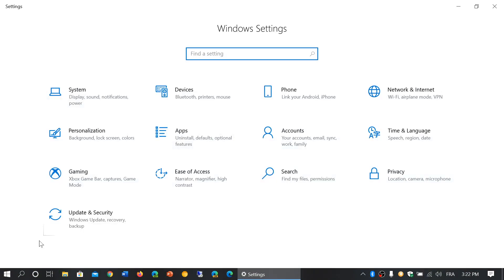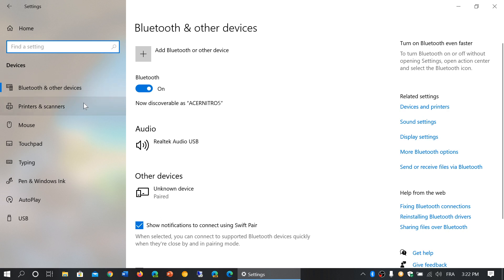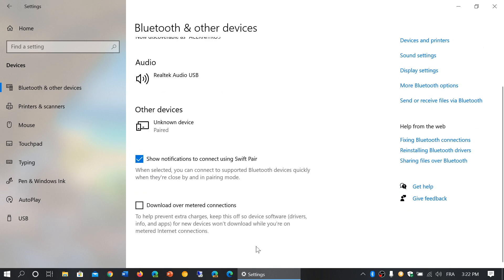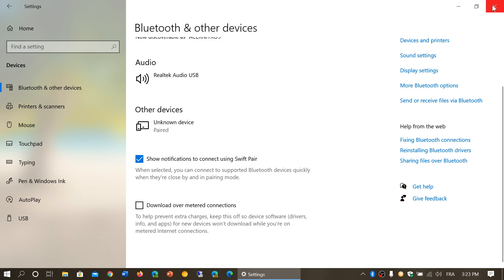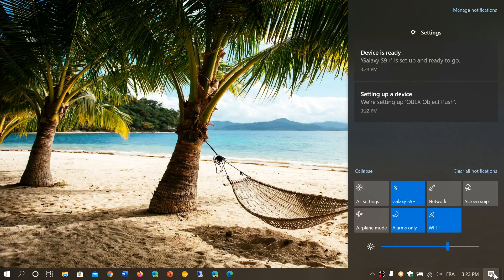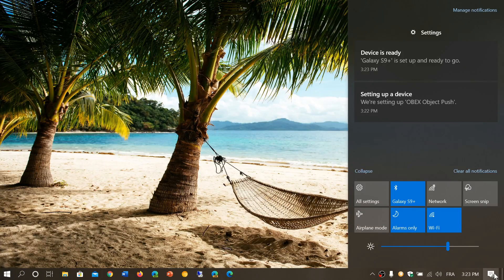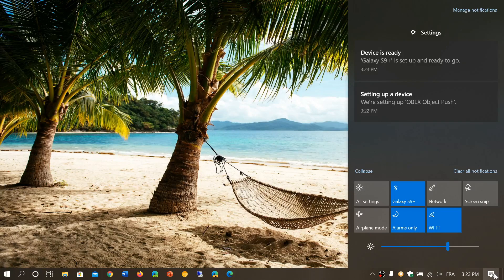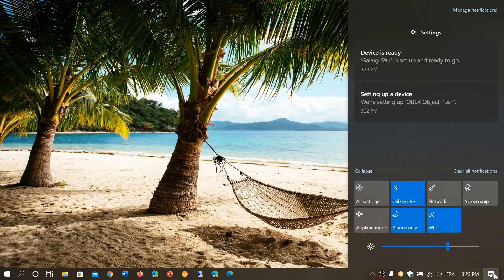Windows 10 Version 2004 Swift Pair option for Bluetooth makes connecting devices easier than ever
Swift Pair should improve on Bluetooth Connectivity